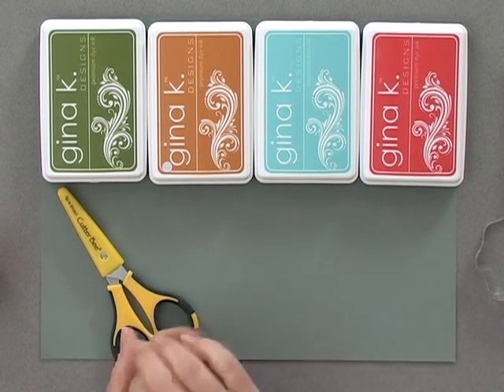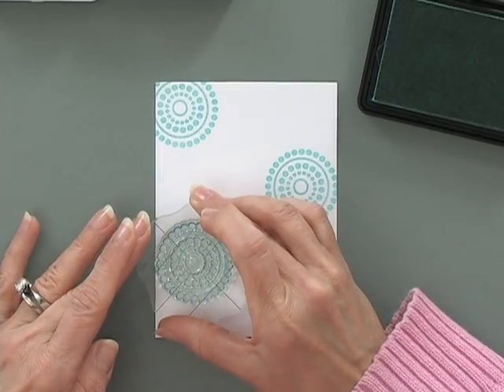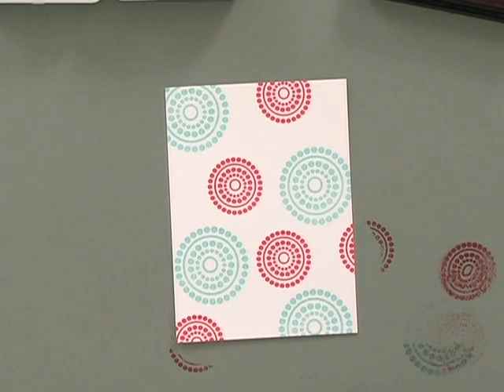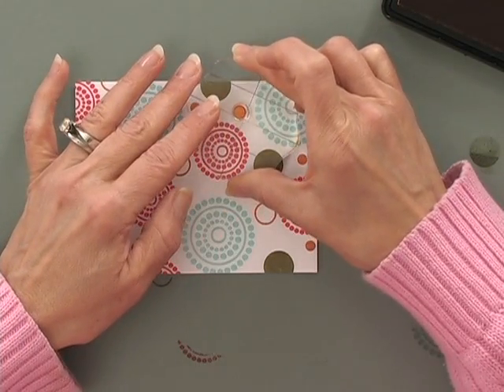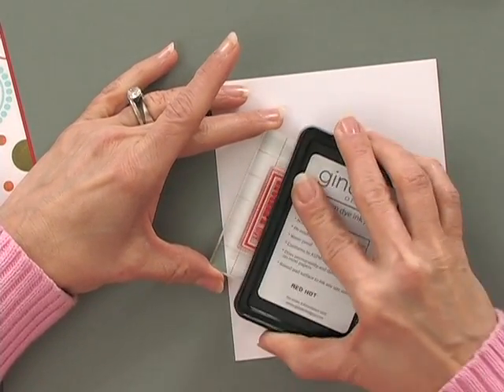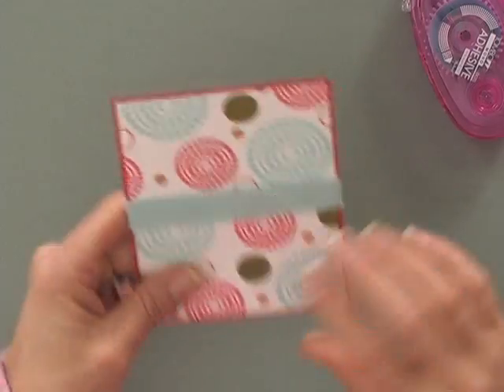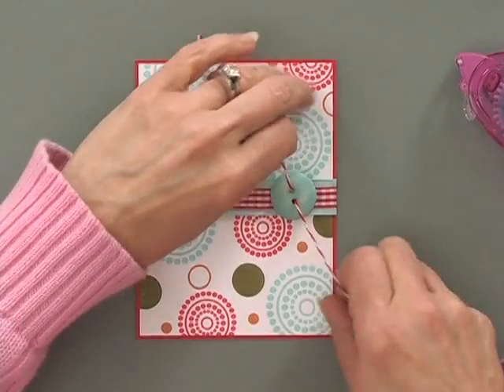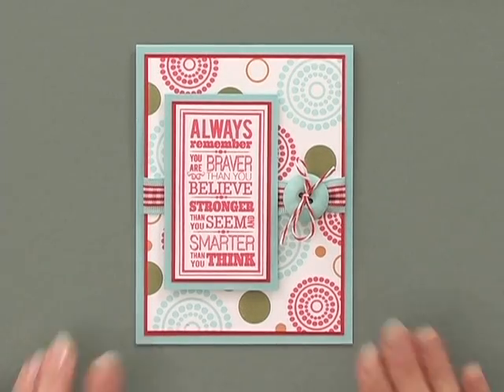Poster Board Sentiments and Lots of Dots